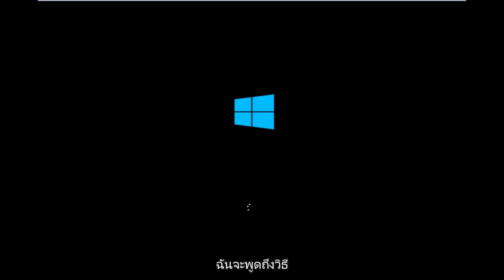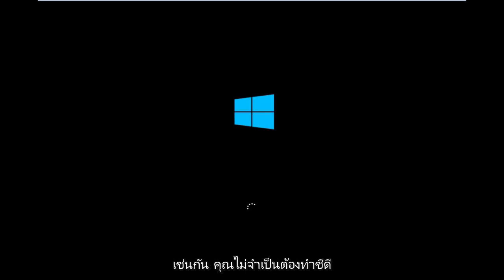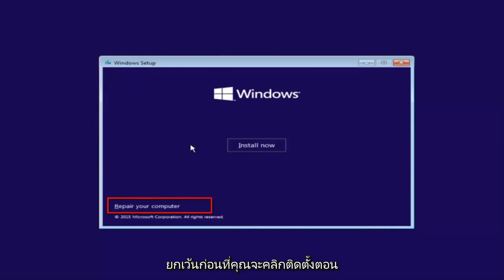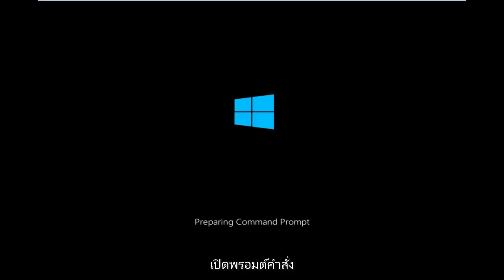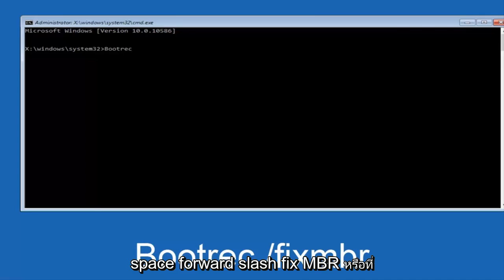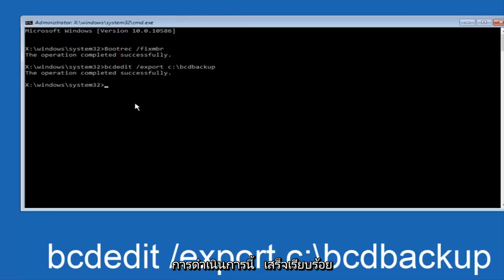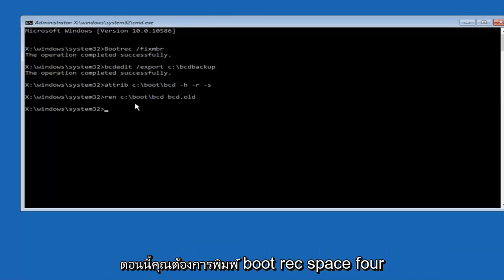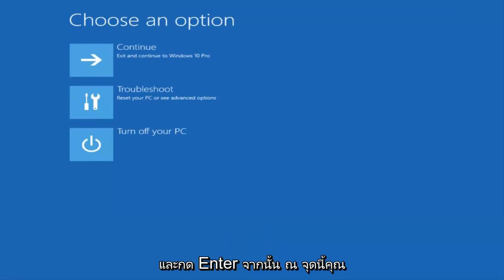รหัสข้อผิดพลาด 0xc00000f: ขั้นตอนง่ายๆในการแก้ไข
ในบทช่วยสอนนี้ฉันจะแสดงให้คุณเห็นการแก้ไขพีซีของคุณต้องได้รับการซ่อมแซม Error Code 0xc000000f ใน Windows 10

อุปกรณ์ที่จำเป็นไม่ได้เชื่อมต่อหรือไม่สามารถเข้าถึงได้
ไม่ได้เชื่อมต่ออุปกรณ์ที่จำเป็น
ไม่มีไดรเวอร์อุปกรณ์ที่จำเป็น
อุปกรณ์ที่จำเป็นไม่สามารถเข้าถึงได้ windows 10
อุปกรณ์ที่จำเป็นไม่ได้เชื่อมต่อหรือไม่สามารถเข้าถึงได้ 0xc00000f

บทช่วยสอนนี้จะใช้กับคอมพิวเตอร์ แล็ปท็อป เดสก์ท็อป และแท็บเล็ตที่ใช้ระบบปฏิบัติการ Windows 10 และ Windows 11 (Home, Professional, Enterprise, Education) จากผู้ผลิตฮาร์ดแวร์ที่รองรับทั้งหมด เช่น Dell, HP, Acer, Asus, Toshiba, Lenovo, และซัมซุง